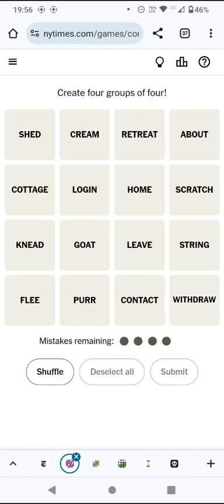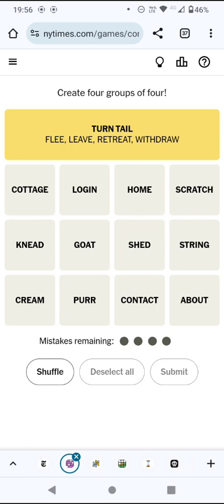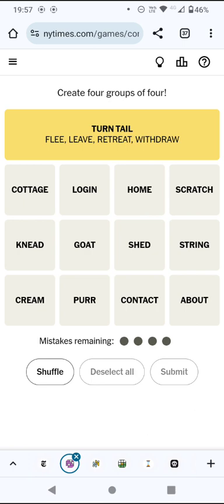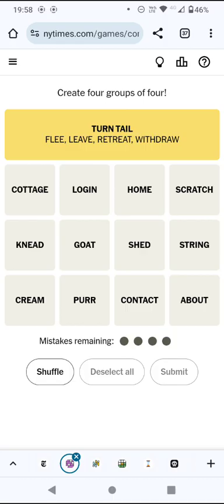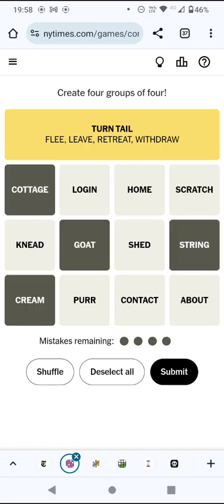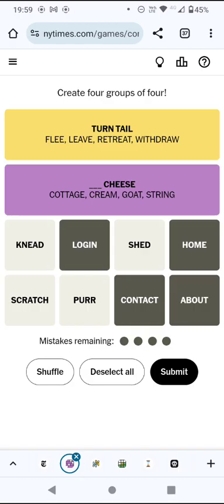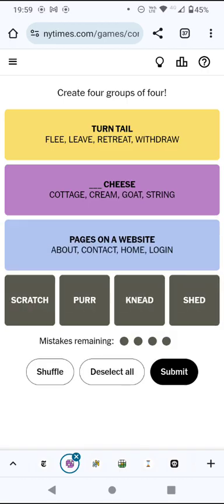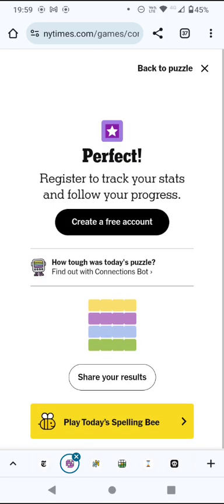Connections! Find 4 groups of 4! (6 Oct 24)